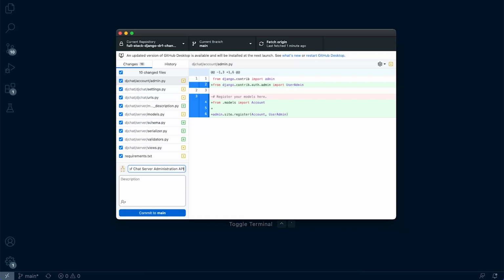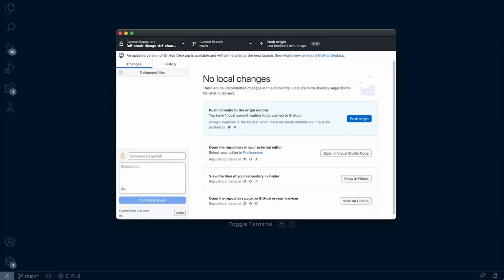Full Stack React Django DRF | Chat App | Commit and Merge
Full Stack React Django DRF and Channels chat app project. Commit and Merge